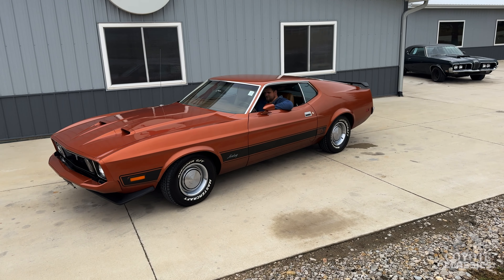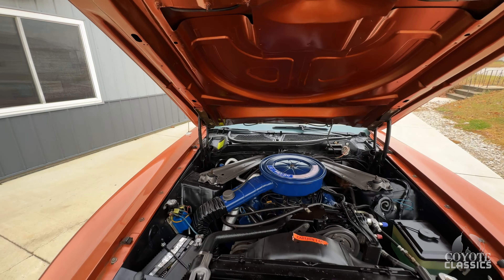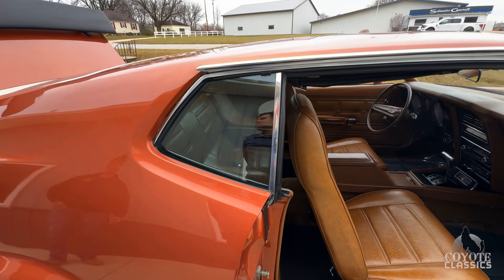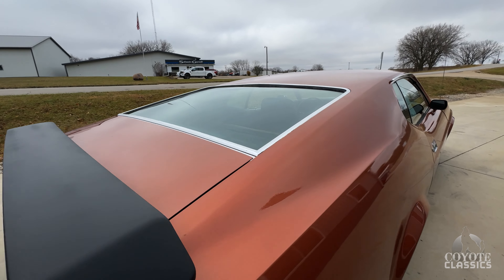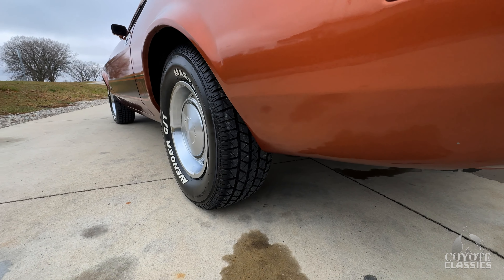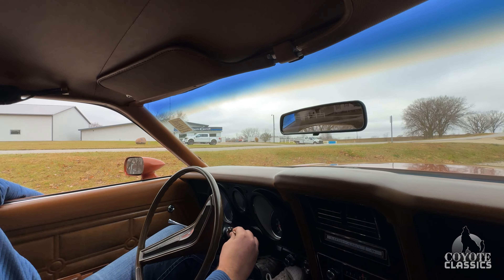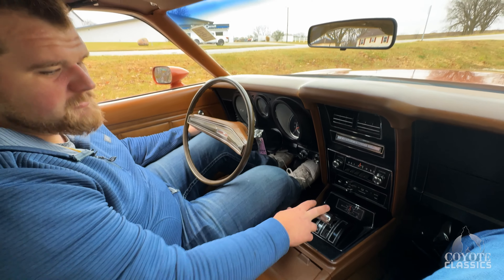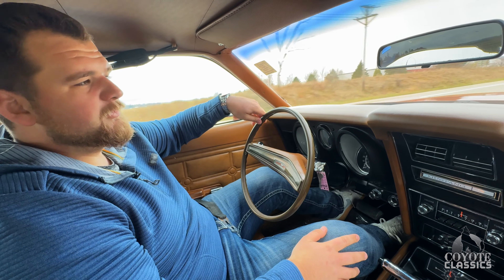1973 Mustang Mach 1 for Sale at Coyote Classics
Mustang Mach 1 for sale
VEHICLE HIGHLIGHTS
- #'s Matching 351 CI V8 engine
- 3 Speed Automatic transmission
- 78,396 Original Miles
- Mostly original Medium Copper Metallic paint
- Original Ginger interior in fantastic shape
- Power steering
- Original window sticker, purchase agreement, dealer paperwork form new
- Purchased at Warren Wooten Ford, Cocoa Florida 8/18/1973
- Original exhaust
- Functional ignition and seatbelt buzzers
- Original 14x7 wheels, trim rings and hubcaps
00:00 Walk Around
09:18 Test Drive
13:11 CoyoteClassics.com